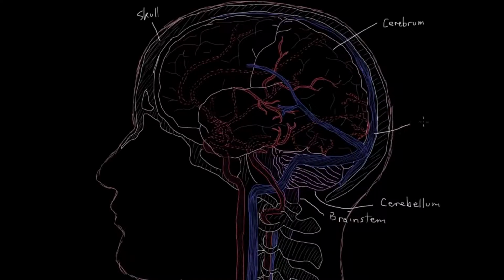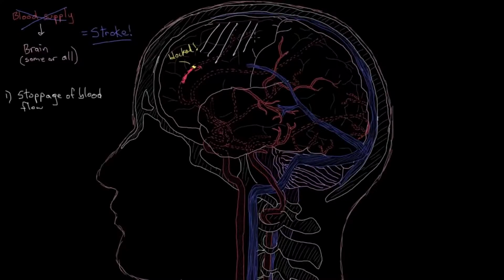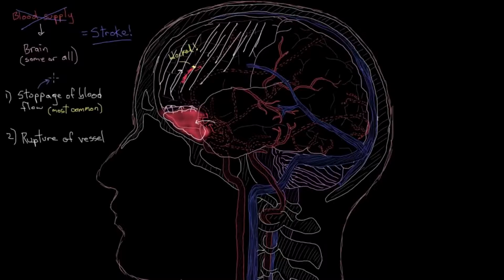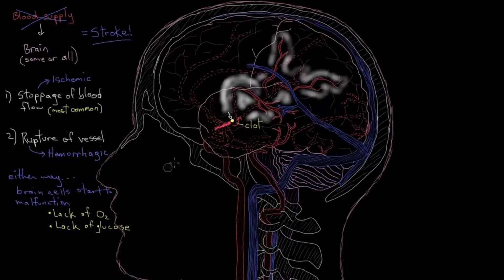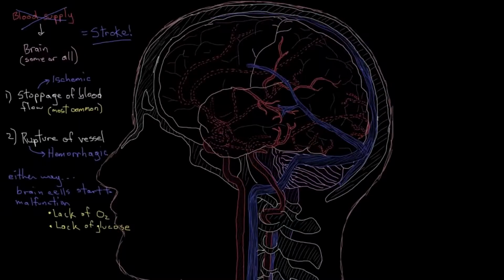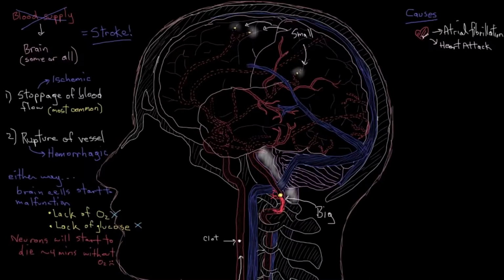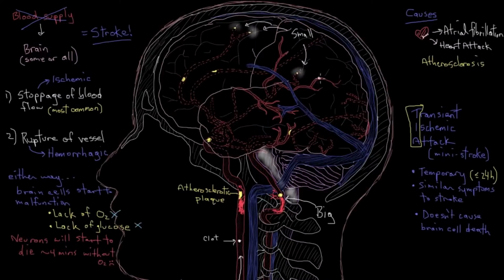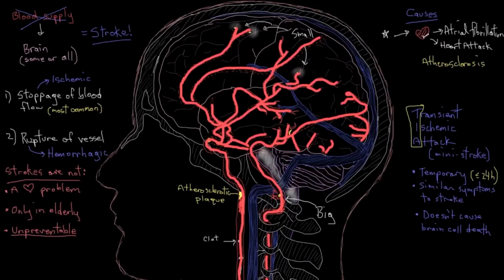The Anatomy You Need to Know for Stroke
A short tutorial with diagrams to help you learn the anatomy you need to know for Stroke... in a Fun way :)